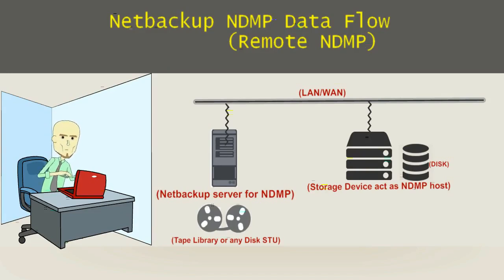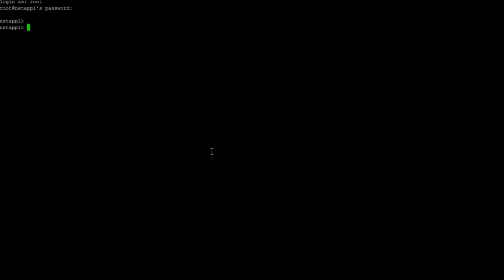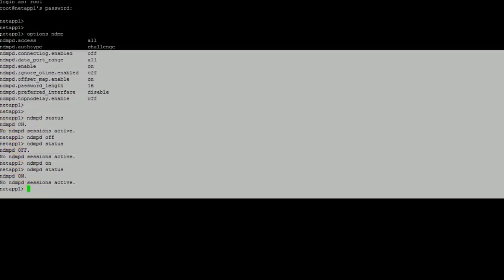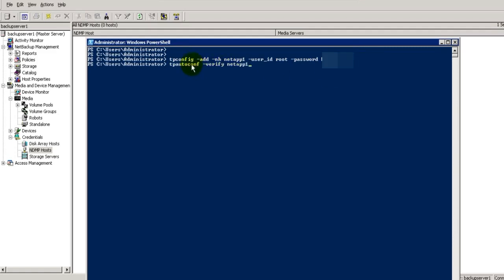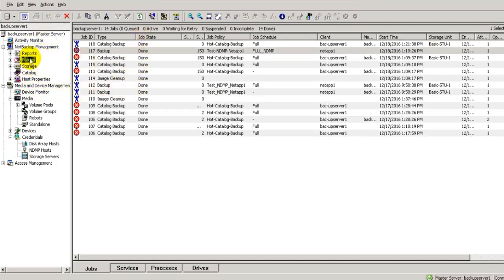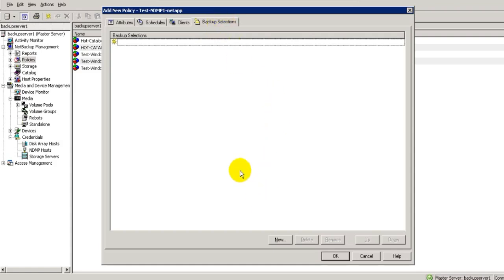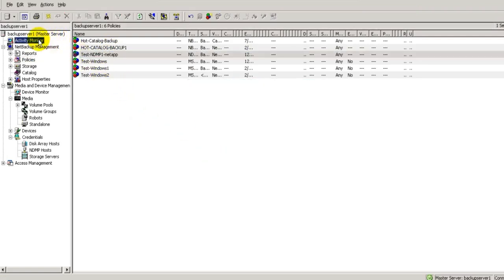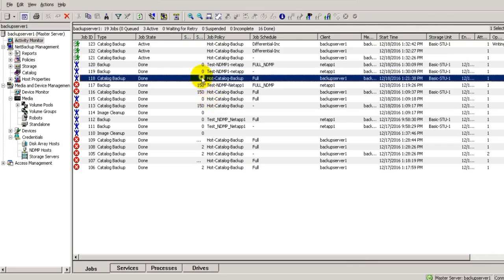Netbackup NDMP Backup with Netapp Filer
NetBackup supports the following types of NDMP backups:
1 NDMP local backup
2 NDMP three-way backup
3 Remote NDMP